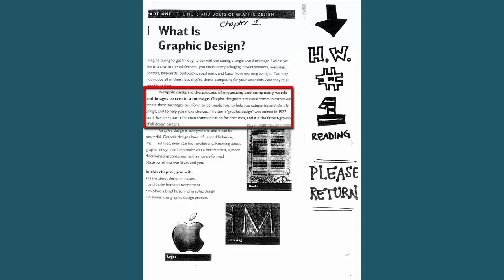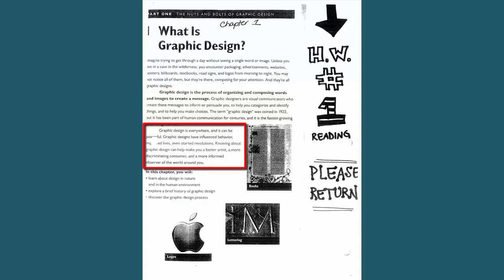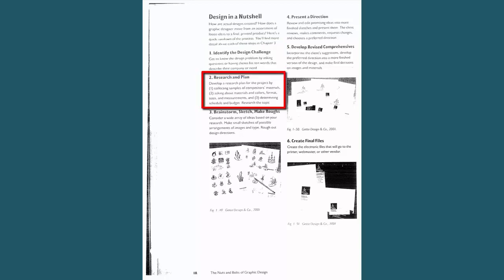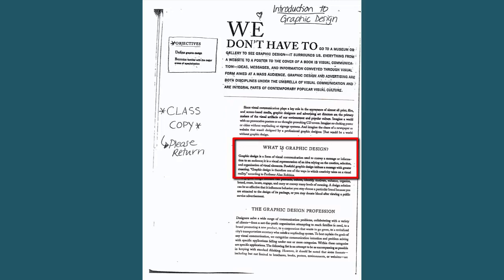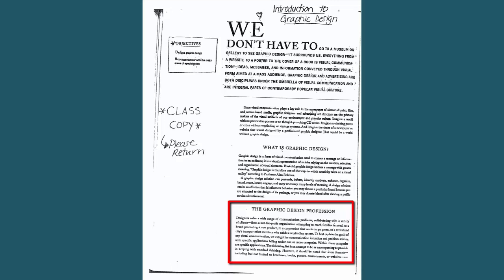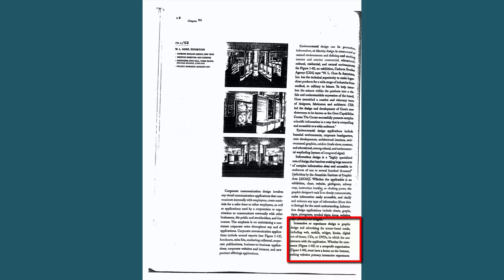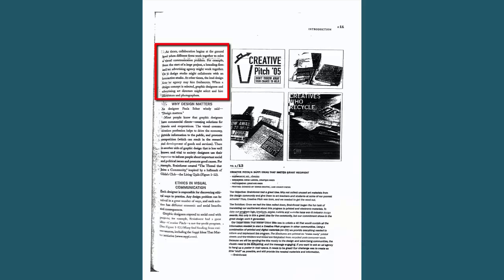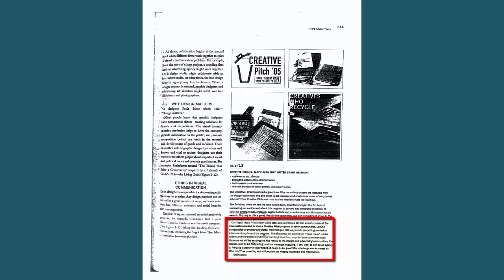Intro to Graphic Design (HW 1) Reading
Intro to Graphic Design reading packet - HW 1